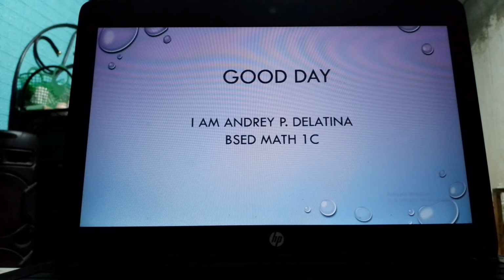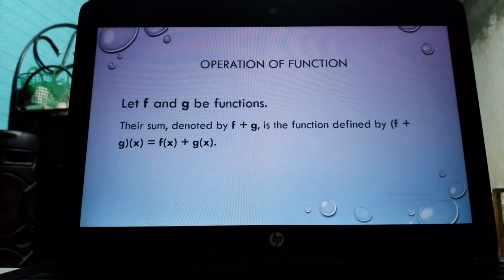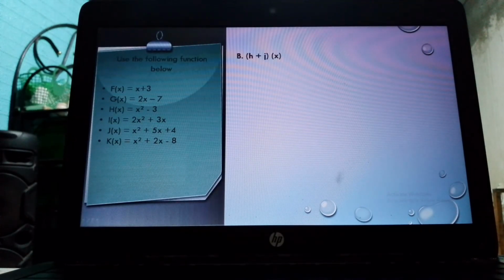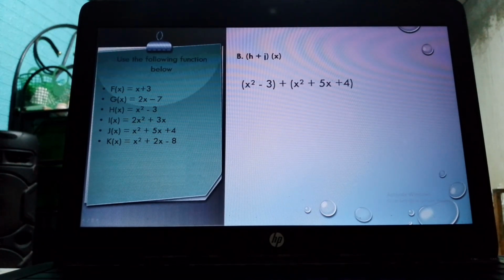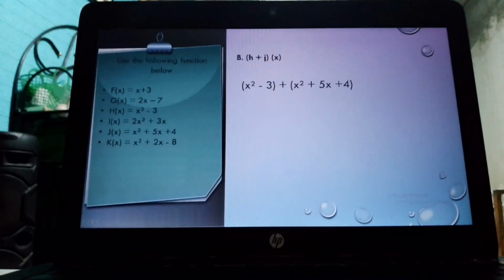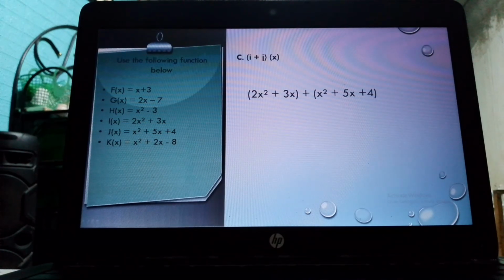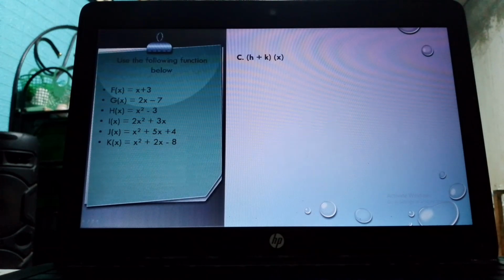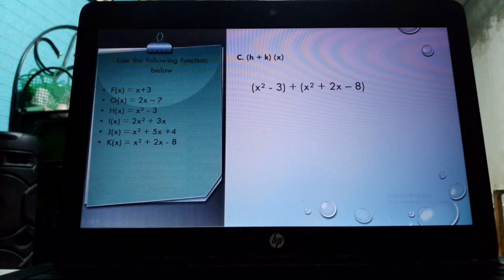MATH 101, Tutorial OPERATION OF FUNCTION IN ADDITION